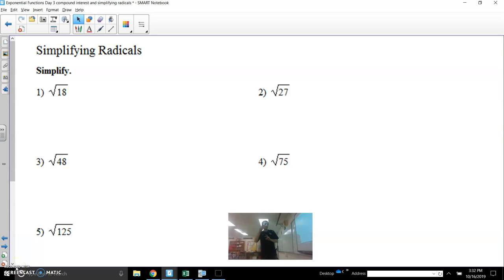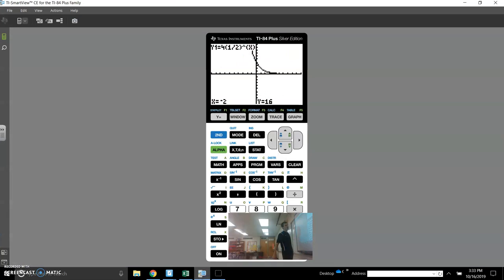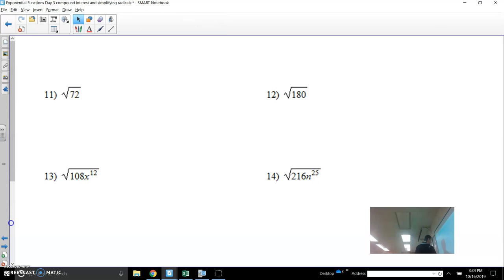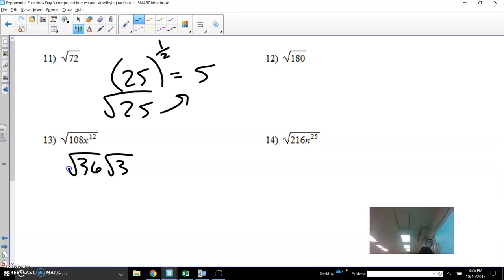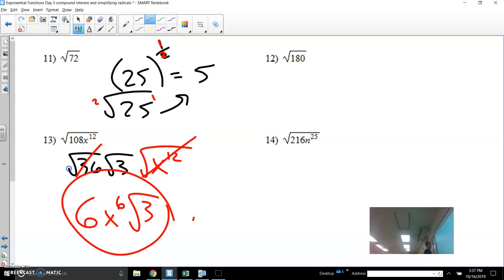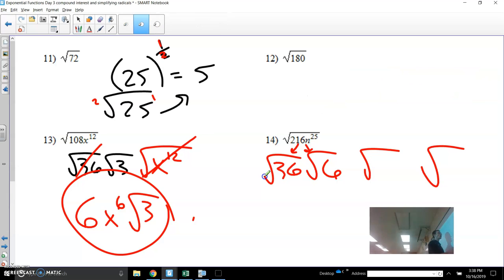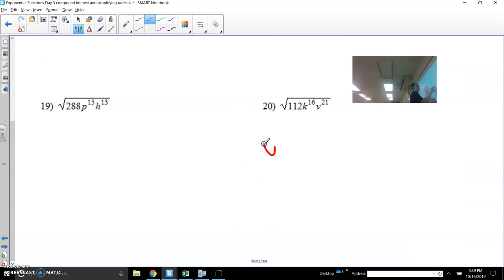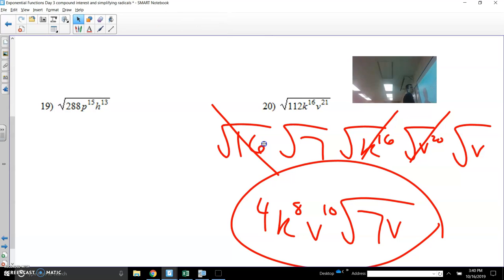Simplifying Radicals HW 2